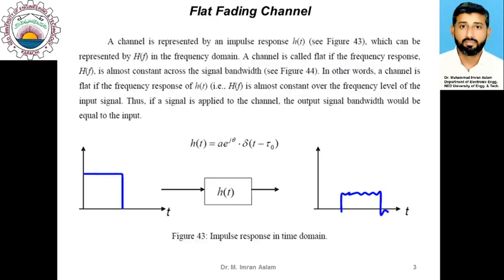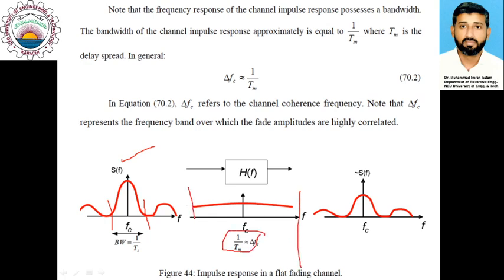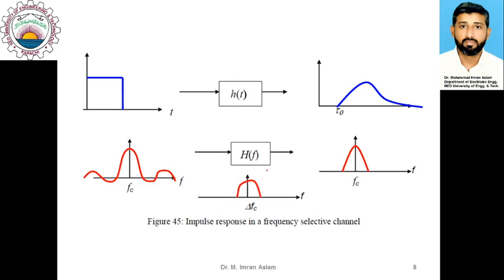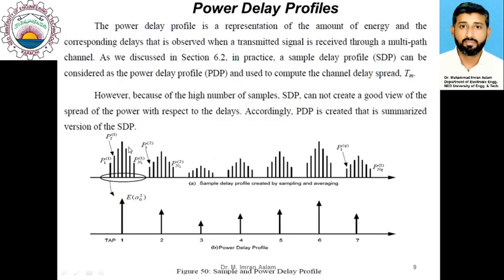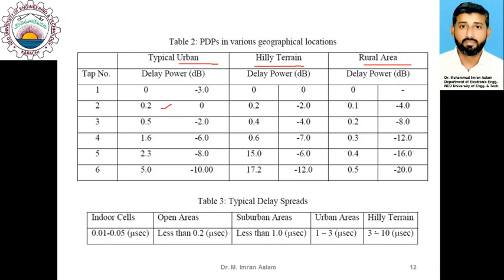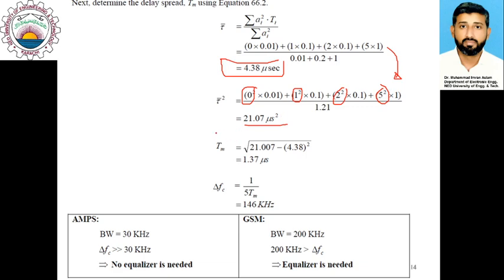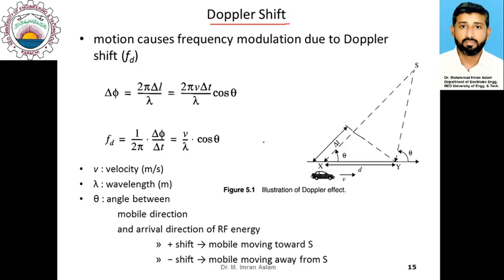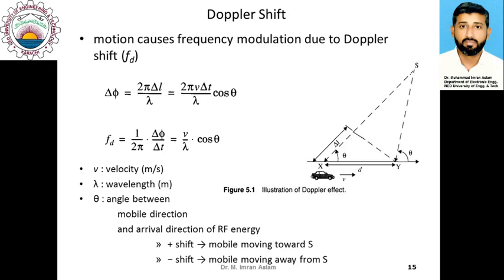Wireless Communications Lecture # 23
Topics covered: Small scale fading-Flat Fading Channels, Frequency-Selective Channels, Power-Delay-Profile, Channel Coherence Bandwidth, Doppler Shift